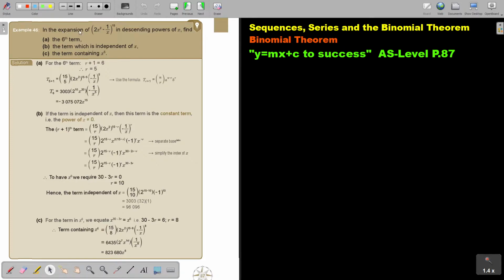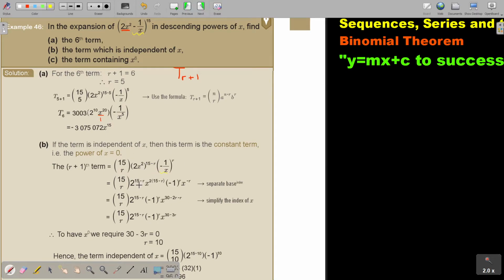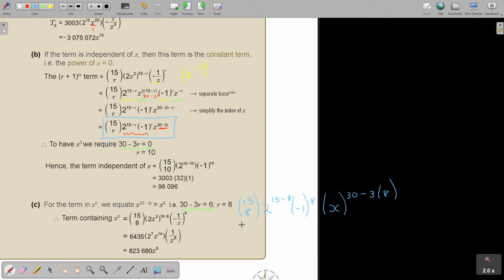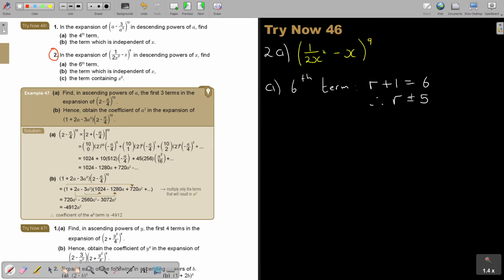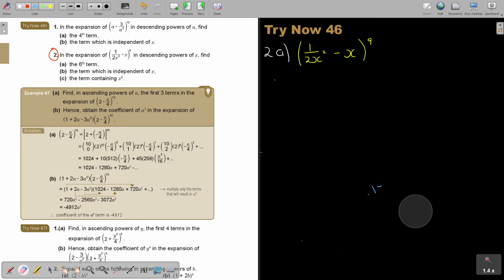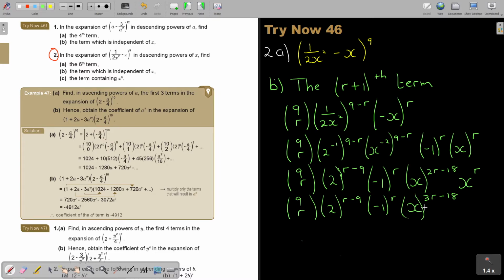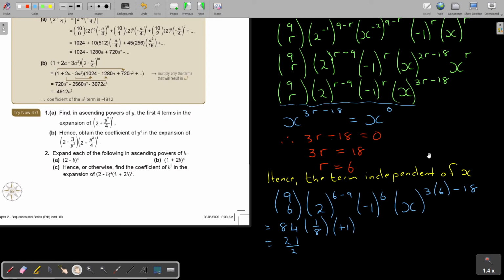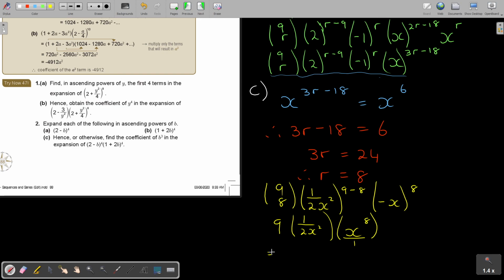2 46 Binomial Theorem Part 6